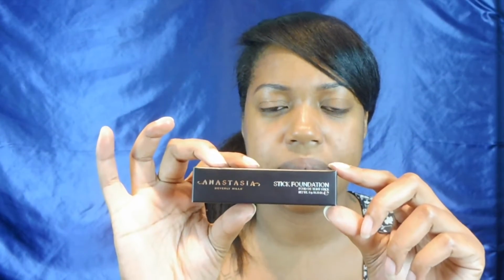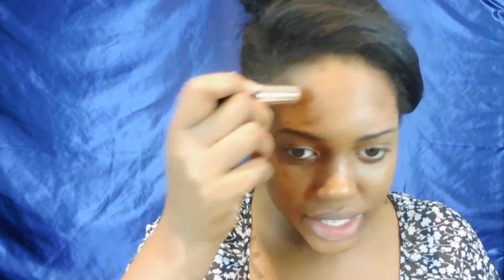ABH foundation review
This is my review on ABH Foundation Stick.

Here is what it says on the website.

$25.00
A highly pigmented, buildable cream formula that leaves a natural matte finish. Apply Anastasia Beverly Hills Stick Foundation as an all-over foundation, sheered out as a tinted moisturizer, or for highlighting and contouring.

Available in 28 shades
Lightweight tubes are perfect for travel and on-the-go touch ups
Ideal for combination or oily skin
A shade for all skin tones

The shade that I have is
Chestnut